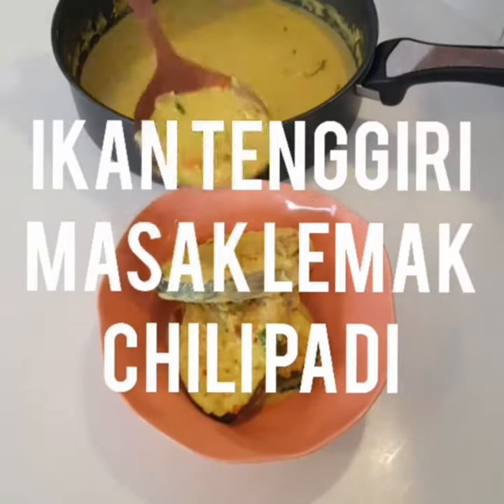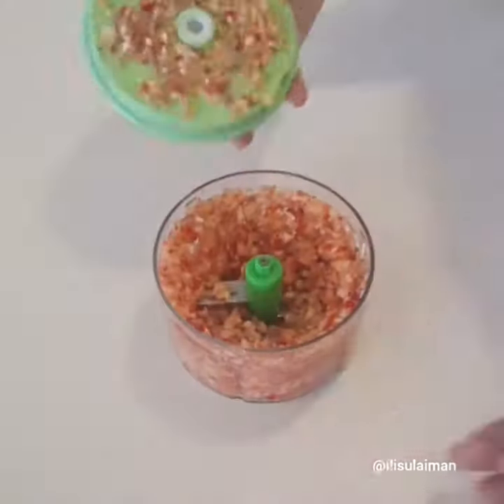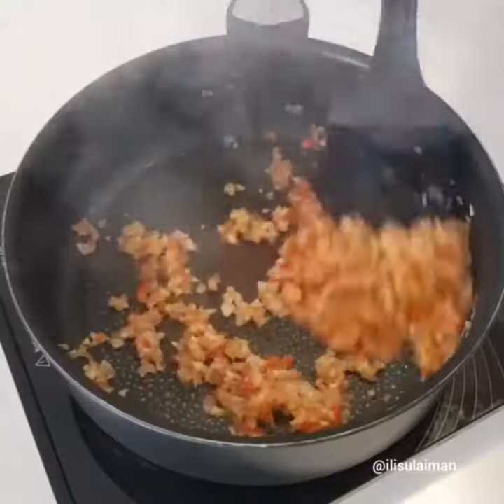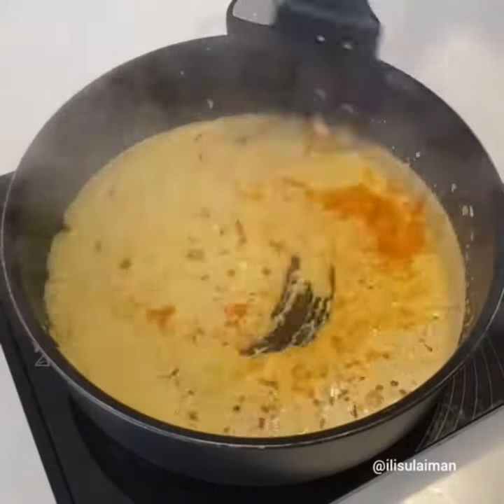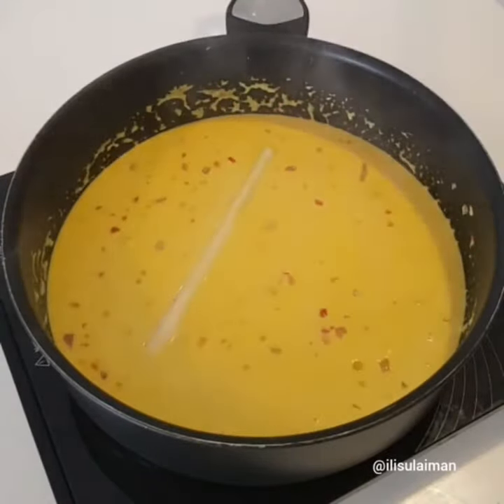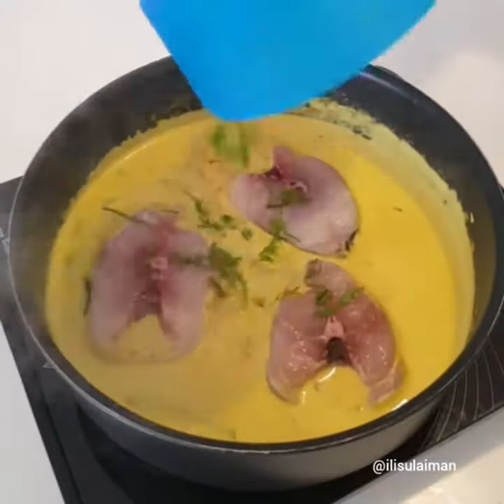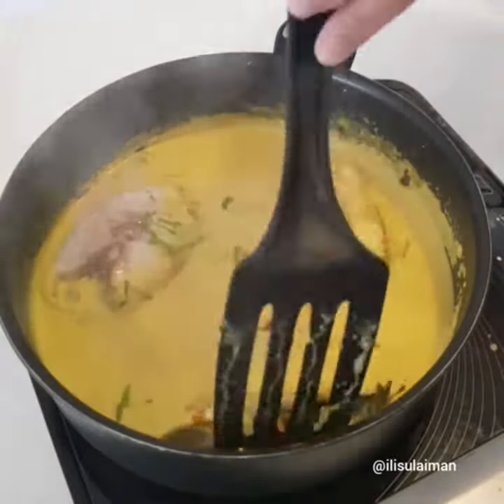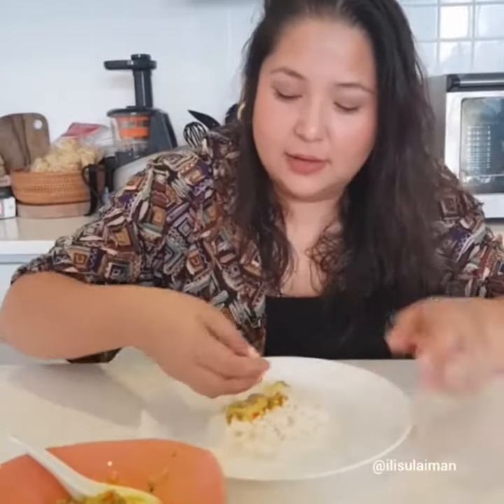RNASELEBSTYLE Resepi Masak lemak cili padi by Ili Sulaiman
You asked for it so here it is gaise! Masak Lemak Chili Padi with Ikan tenggiri but you can use any fish you want or prawns, or chicken. And if you don't have daun kunyit or daun limau purut its ok, just ketuk one serai and your good to go! Happy Friday you guys! 😘😘😘
✅3 Keping Ikan Tenggiri (3 Slices of Fish)
✅1 Bawang Besar (1 Large Onion)
✅ 3 Ulas Bawang Putih (3 Cloves of Garlic
✅10 Cili Padi (10 Birds Eye Chili)
✅1 Batang Serai (1 Stick of Lemongrass)
✅250ml Santan (250ml of Coconut Milk)
✅1 Sudu Kecil Serbuk Kunyit (1 Teaspoon of Turmeric Powder) ✅1 Sudu Kecil Gula (1 Teaspoon of Sugar)
✅Garam Secukup Rasa (Salt to Taste)
✅Sedikit Minyak (Some Oil)
✅Some Water
✅Daun Limau (Kaffir Lime Leaves)
✅Sedikit Daun Kunyit(Some Turmeric Leaves)